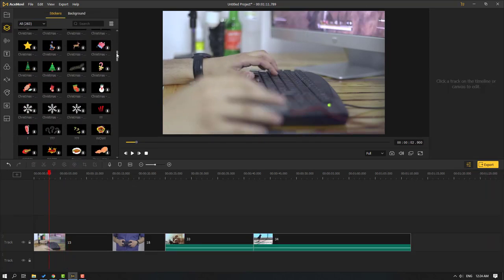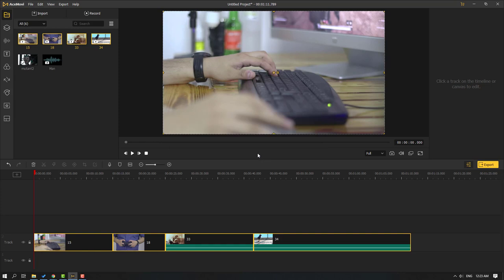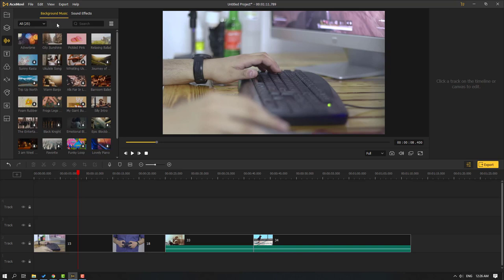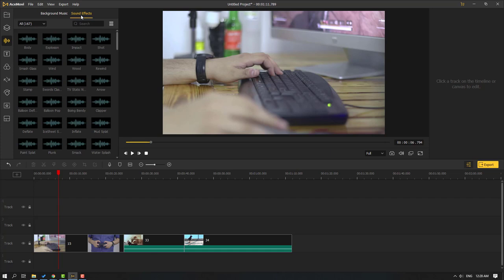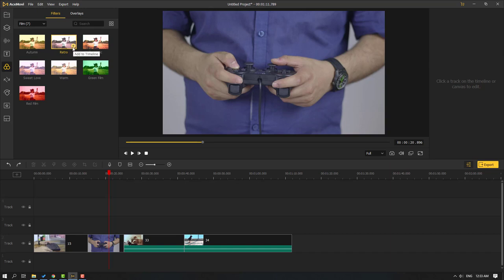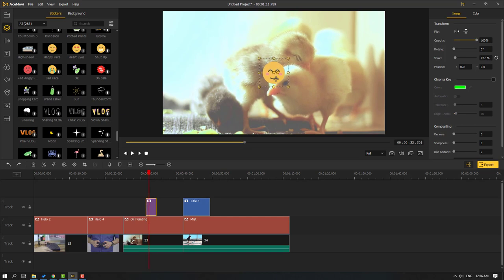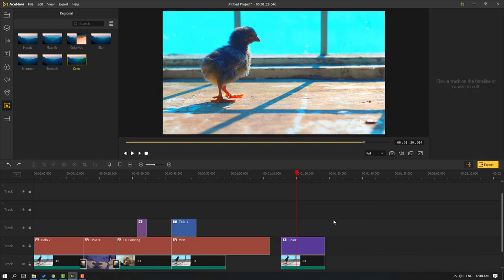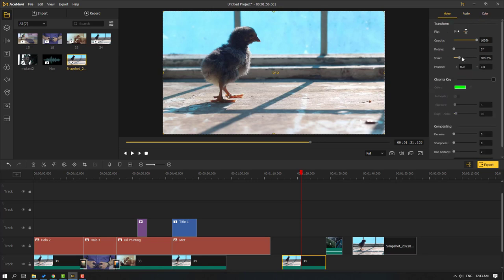Best Video Editing Software for Everyone | TunesKit AceMovi Review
In this video, TunesKit AceMovi is regarded as the best video editing software that everyone needs, especially for beginners and intermediate users. Now watch the video till the end to know how it is reviewed by Nijat Ibrahimli.

TunesKit AceMovi is an easy-to-use video editing software for everyone. It provides all the basic and advanced editing features you need, including video recording, cutting, splitting, cropping, keyframing, chroma key, special video effects, filters, and transitions, etc.